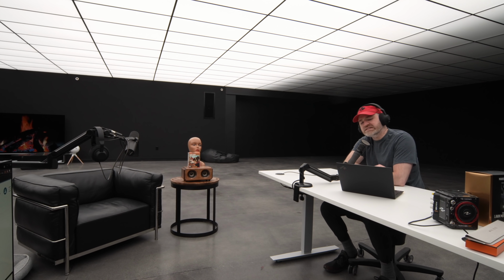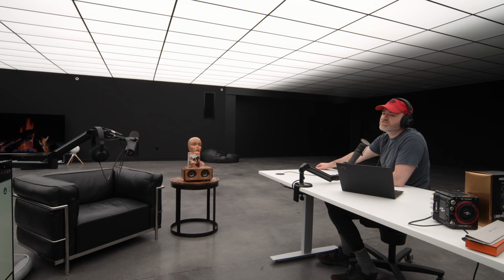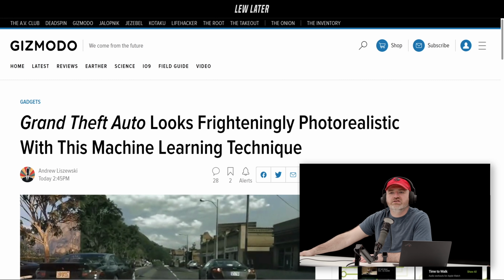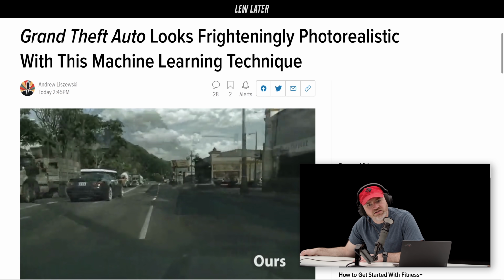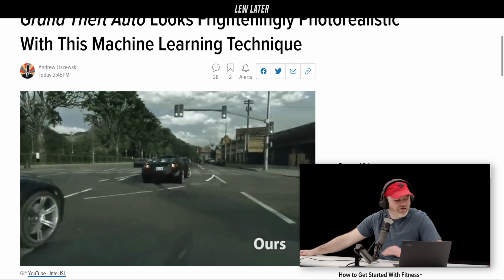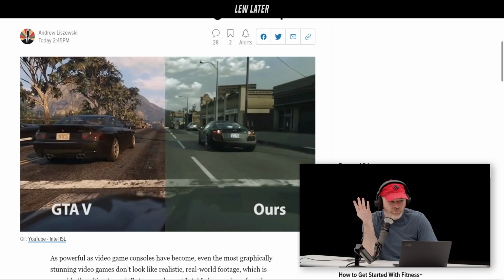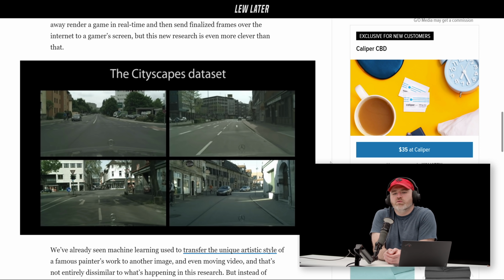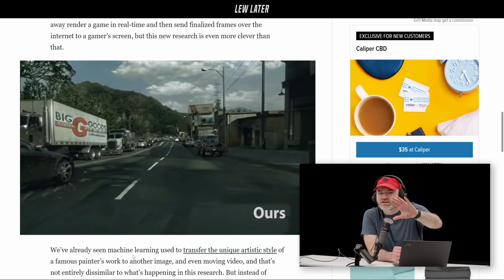Mind-Blowing GTA 5 "Real-Life" Graphics...